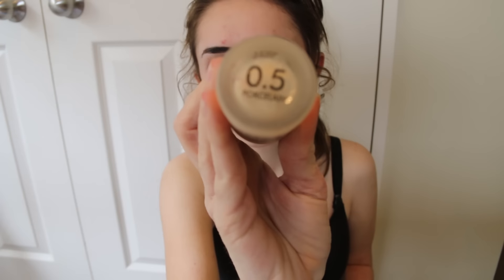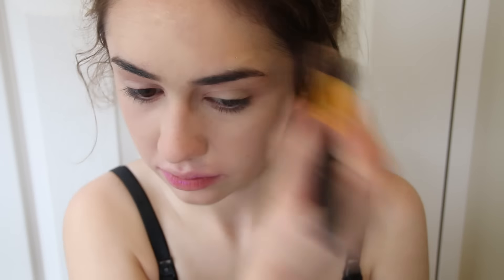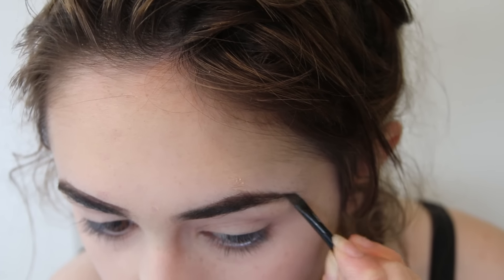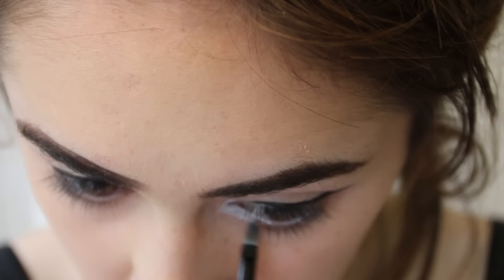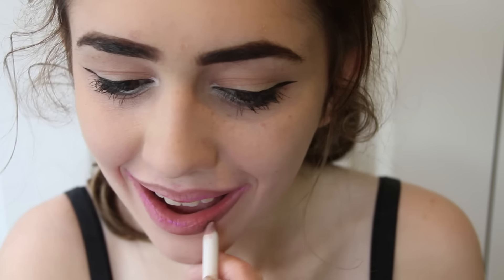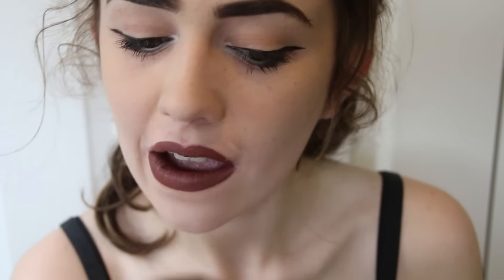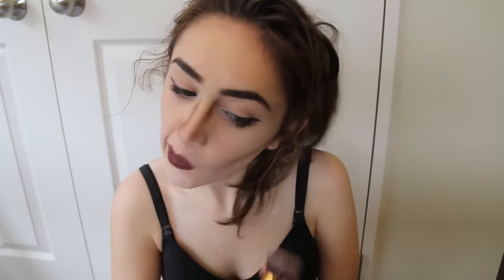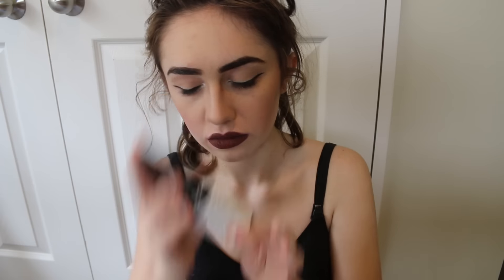TERRIBLE MAKEUP TUTORIAL | CAITO POTATOE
Here is a terrible makeup tutorial for you all if you wanna look really boring and not stand out that much

MAKEUP BADLY USED IN THIS PROCESS:
- Maybelline Baby Skin
- Chi Chi Foundation: 0.5
- Australis Set Ready Powder or something like that it's translucent
- Sleek Eyebrow stuff (the darkest palette)
- Dollywink Eyeliner
- Contoured with the Sleek eyebrow palette thing in the light brown one
- Blush: Desert Rose by MAC
- NYX Dewy finish spray

Stay Groovy guys!